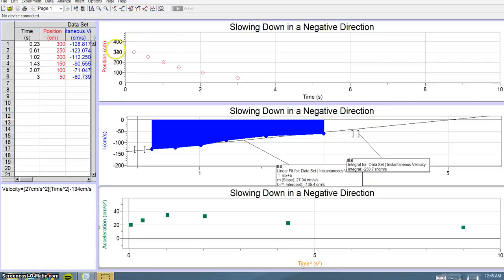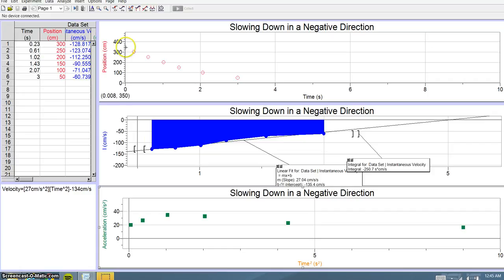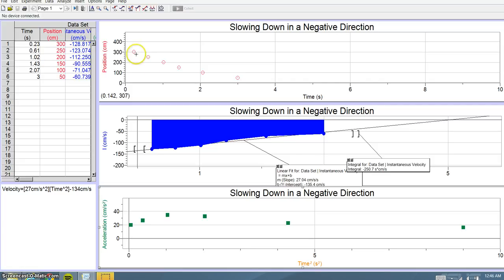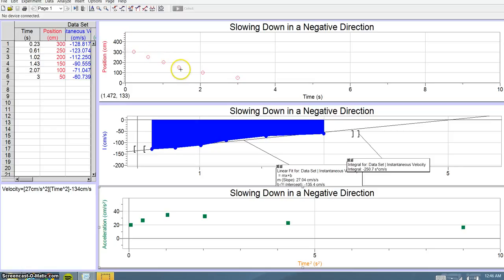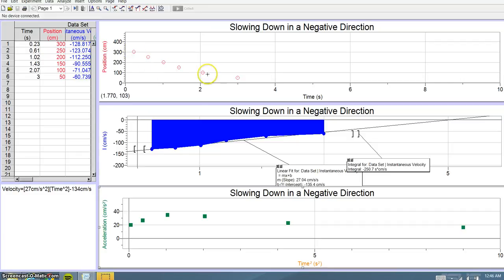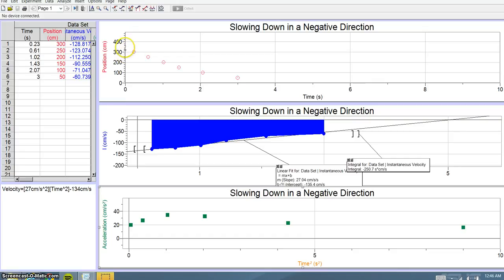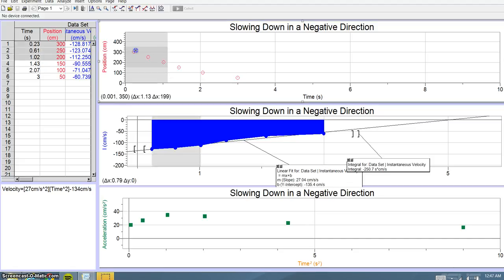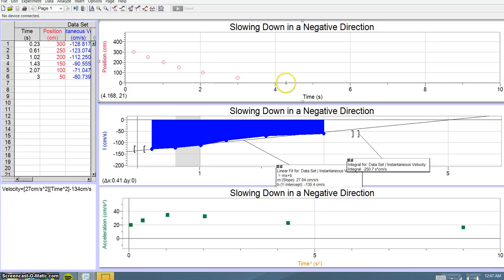Slowing Down in a ND (position)